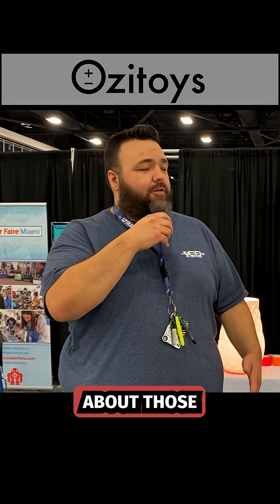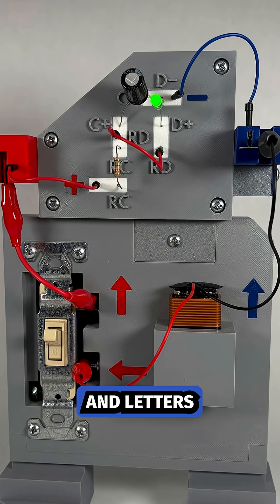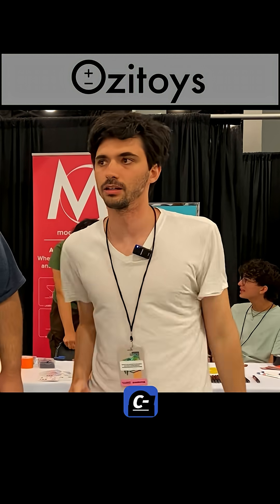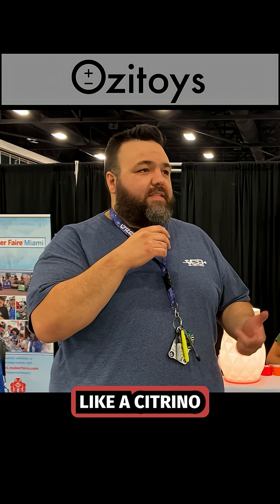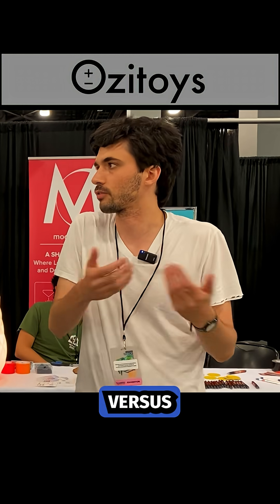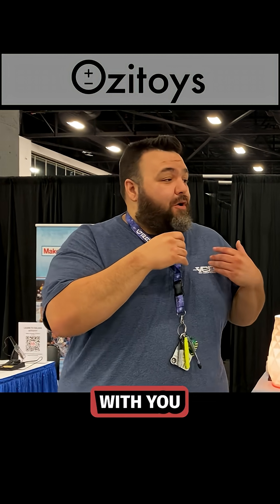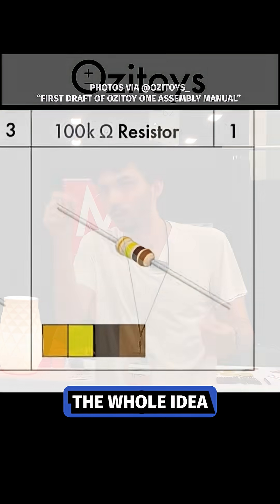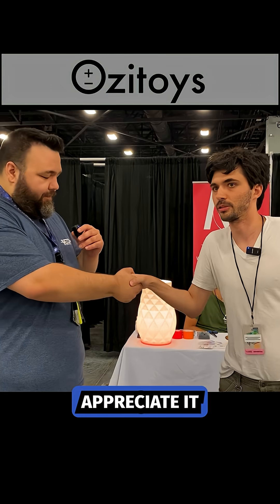Meet Ozitoys — The Innovation That’s Changing Toys Forever! 🤖✨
🎤 Shoutout to Ozzie at Ozitoys for taking the time to chat with us at Supercon 2025! We loved learning about his hands-on electronics toys that make circuits fun and easy to understand!

oys Reveal: The Fun Way to Learn Electronics at Supercon 2025!

Check out Ozzie’s progress and support his project here!

Follow all of these or I will PUNCH Baby Yoda!